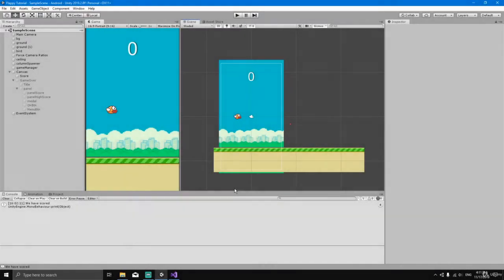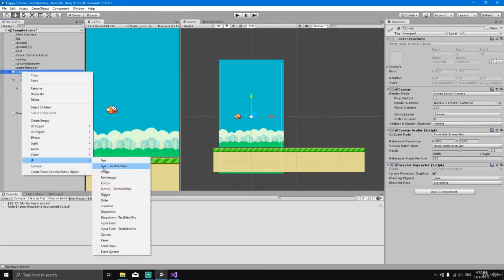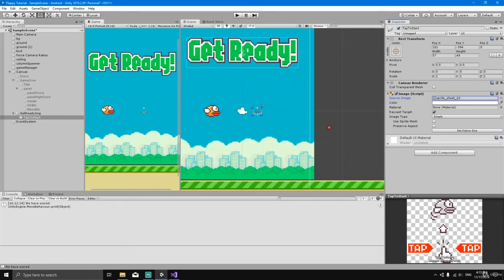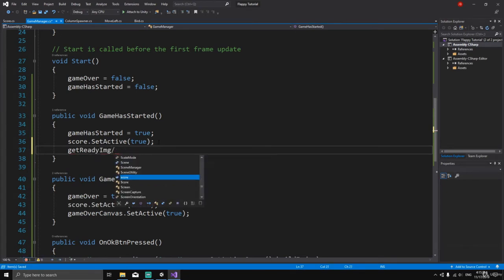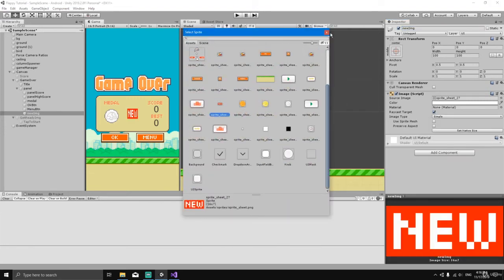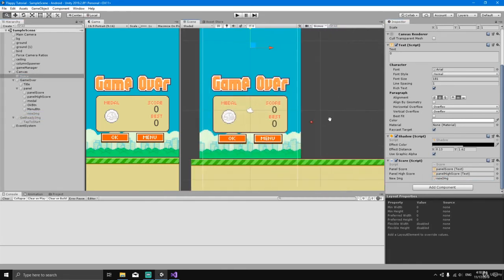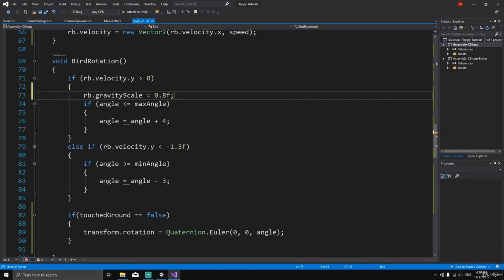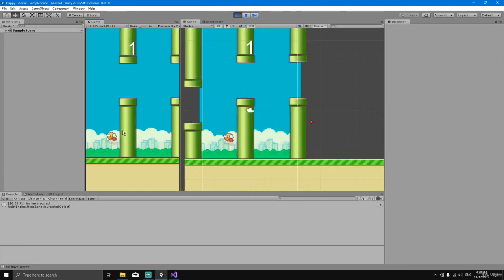Learn.Unity.From.Zero.Make.A-Mobile.Gam 11 Add Small Touches